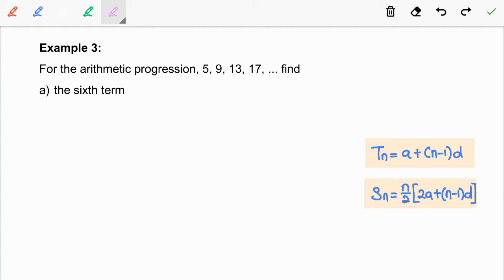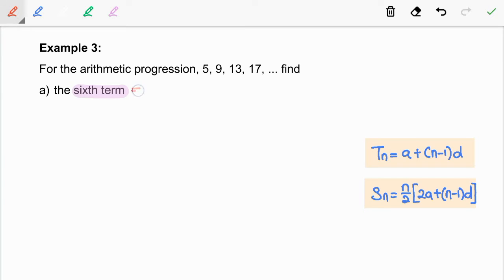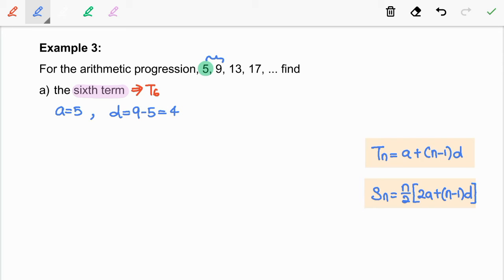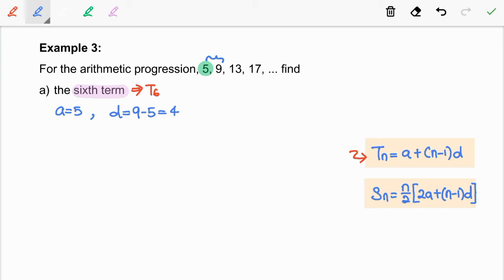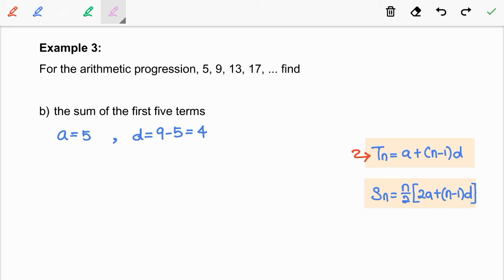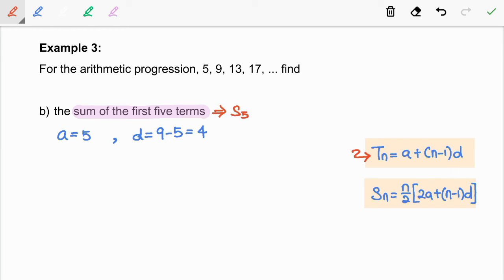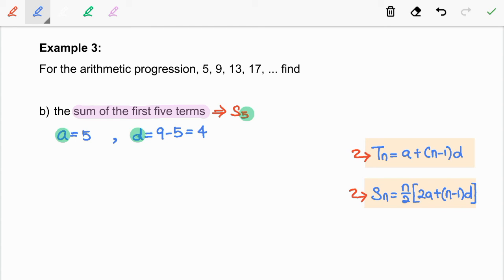T3.1E3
Arithmetic Sequence